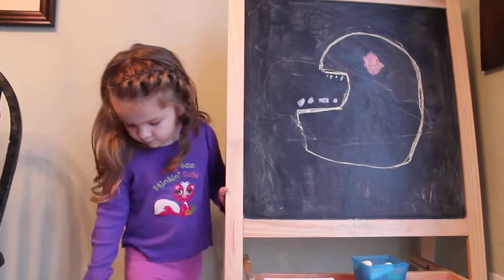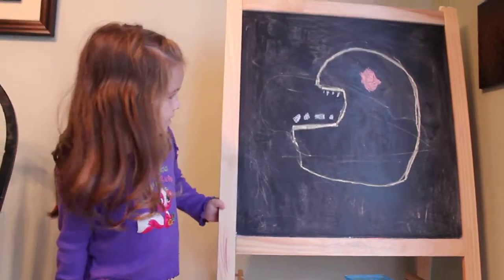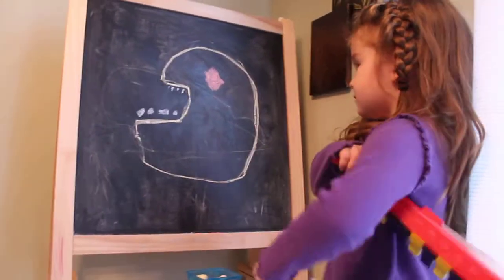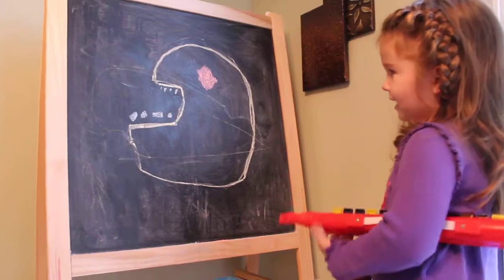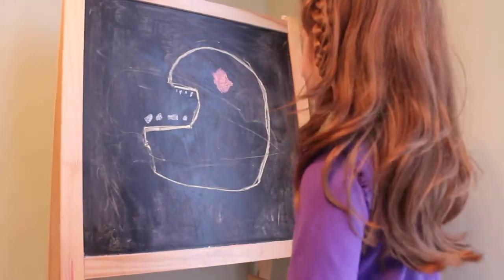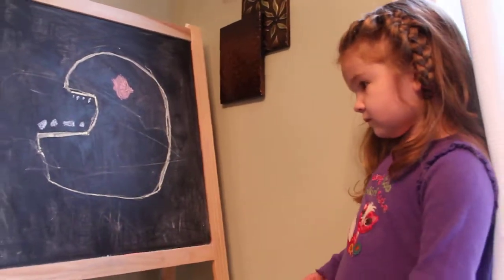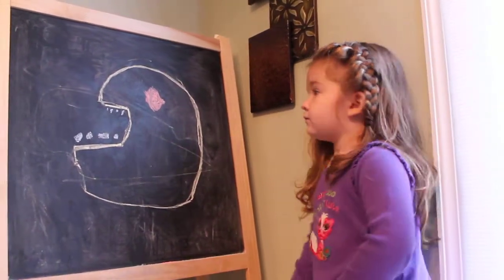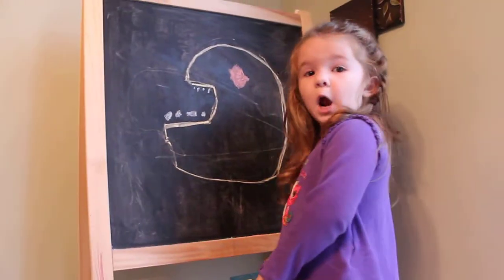Maddie's Self Portrait